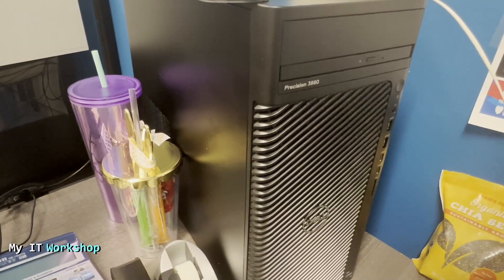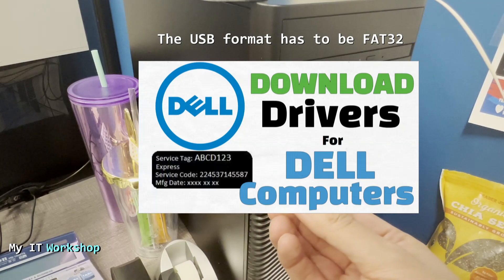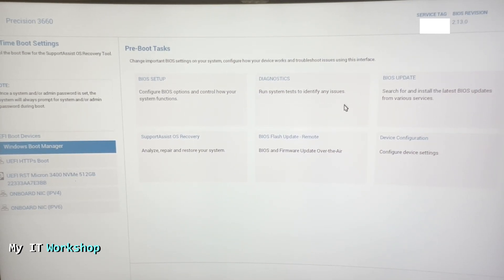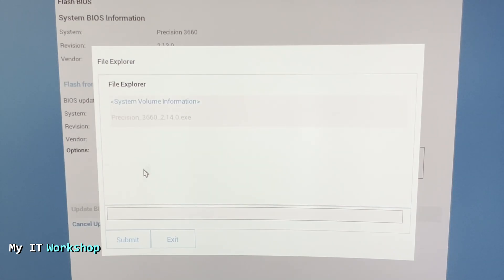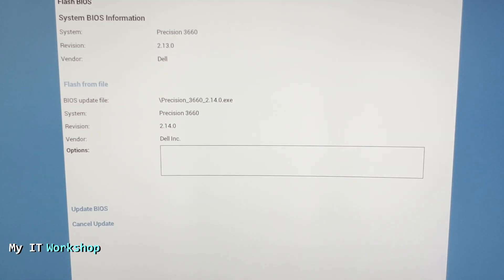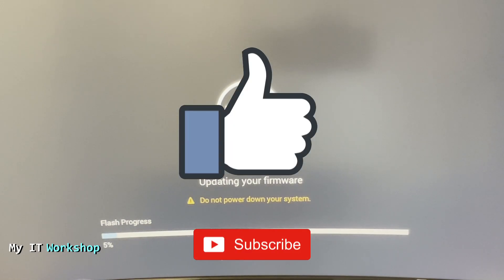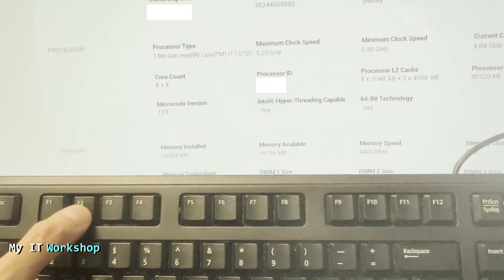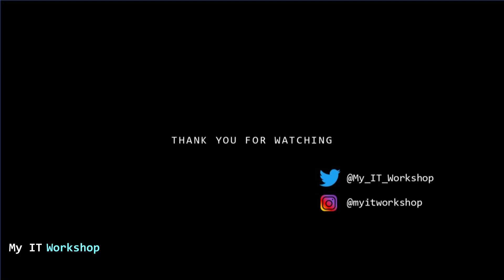BIOS Update Dell Precision 3660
Hello IT Pros, this is Alvendril! In this Video "BIOS Update Dell Precision 3660".
 I show How to UPdate the Bios version on a Dell Precision 3660. In order to do that the update file is needed + a USB Flash Drive formatted using FAT 32.  The process took around 7 minutes to complete. Hope it is useful!

-"Super Thanks" button below the tittle of every video

📌Have some time to become better? Here're some Books I like:
Rendezvous with Rama